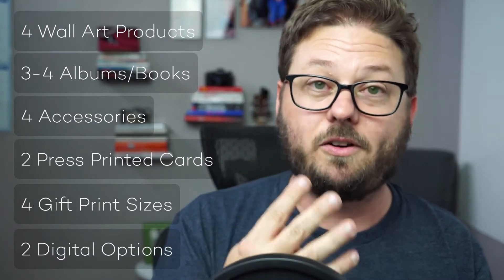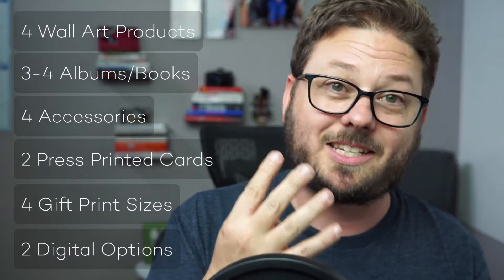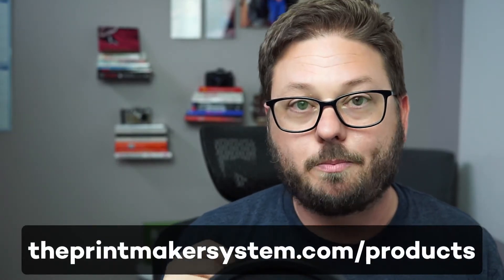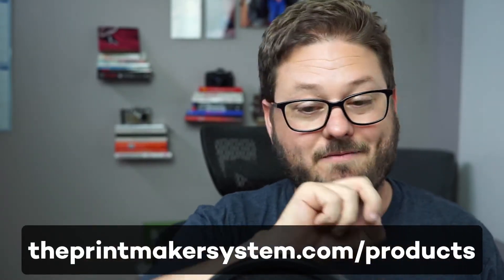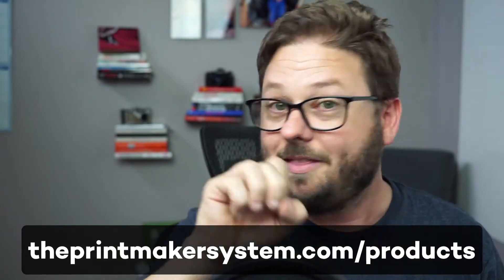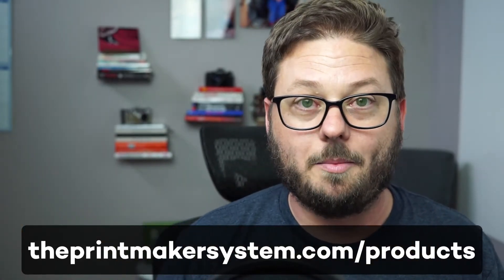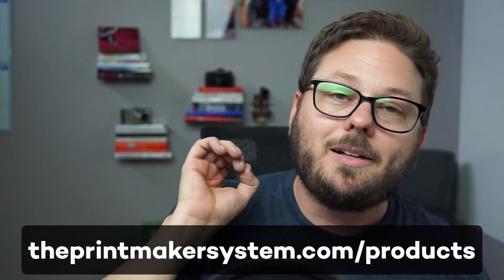IPS Redefined, Pt 02: What Photography Products Should I Sell?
Professional photographers - overwhelmed by all of the print product options out there? Just want someone to tell you what you should sell, so you can move on and start selling?

This episode of "IPS, Redefined" is for you!

In this quick episode, you'll learn:

- Why too many photography product options isn't just bad for you, it's bad for your clients, too
- How many of which print product types you should offer
- The shortcut for hitting the ground running TODAY with a fully finished product mix